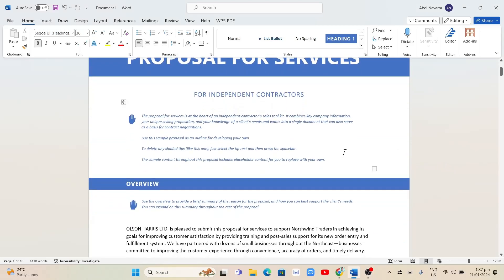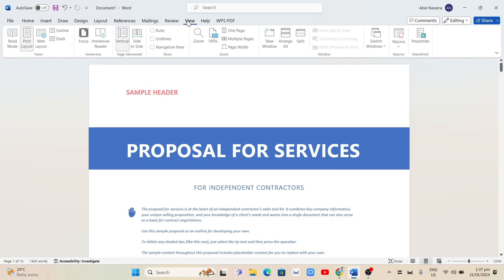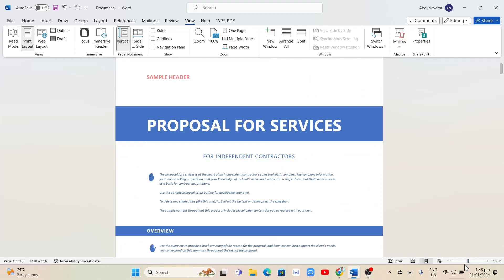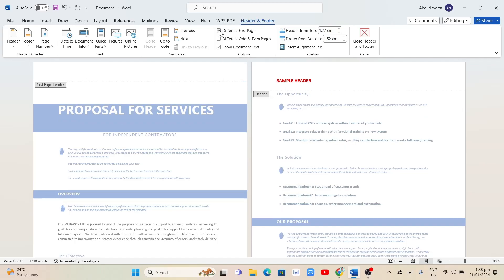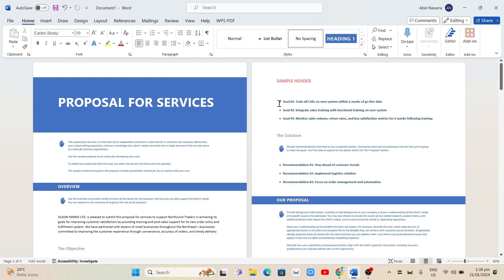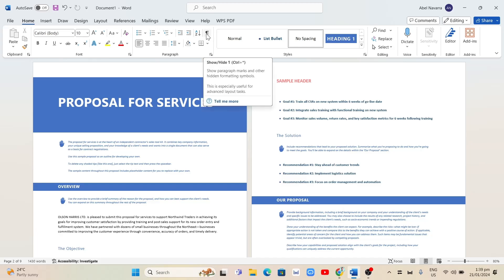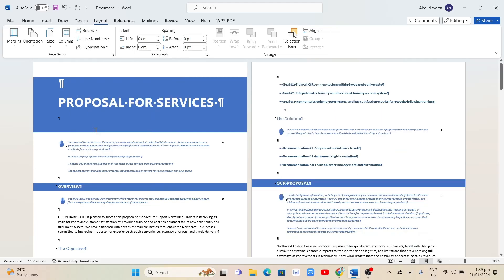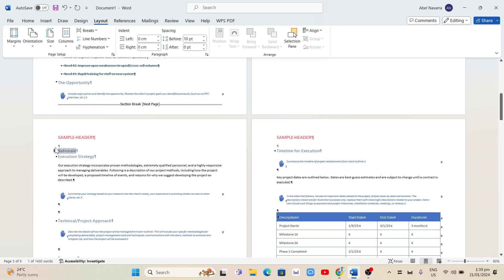How to Remove HEADER and FOOTER for Some Pages in Word (2024 Microsoft Word)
How to Remove HEADER and FOOTER for Some Pages in Word (2024 Method). In this ms word tutorial video I'll show you how to remove a header or footer from a document in word. The method is very simple and clearly described in the video and will let you see how to remove header from second page in word. Follow all of the steps & you will know how to remove header and footer in word (Microsoft Word)